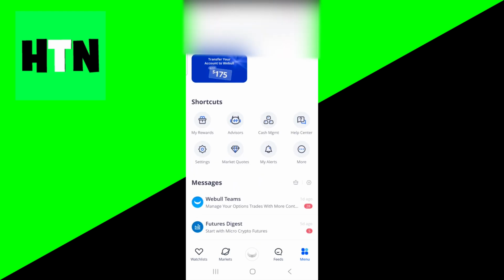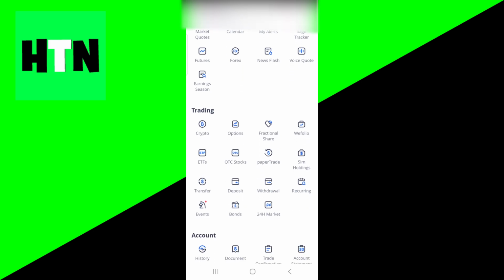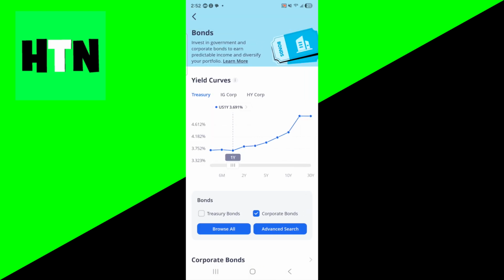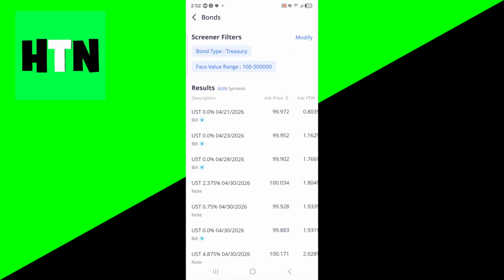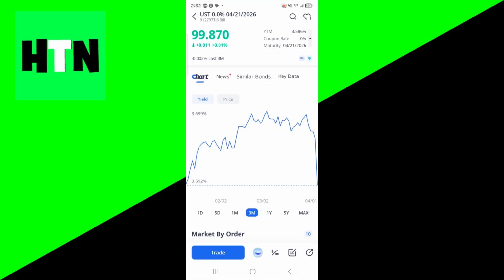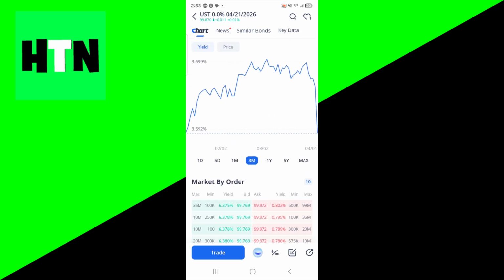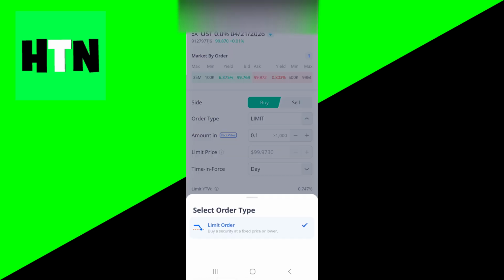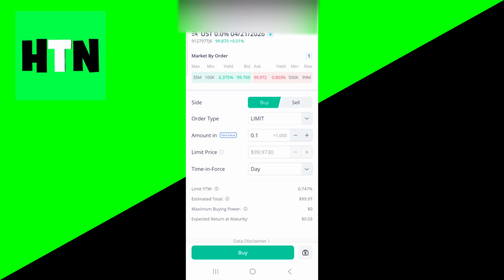How To Buy Treasury Bonds On Webull! - Tutorial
Want to buy Treasury Bonds on Webull? 🇺🇸💰 In this step-by-step tutorial, I’ll show you exactly how to find and invest in Treasury bonds (T-Bills) using the Webull app!